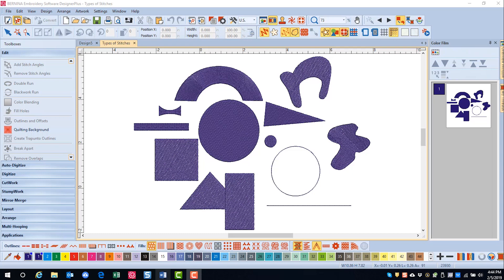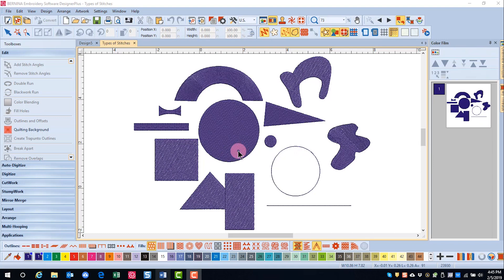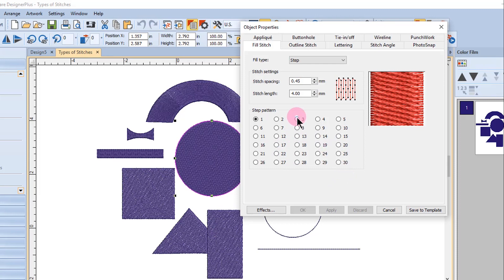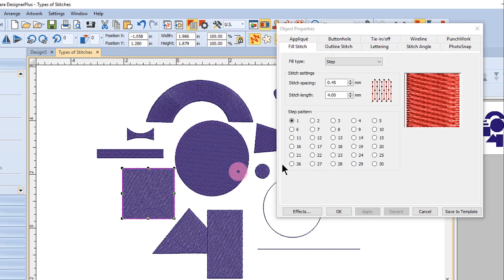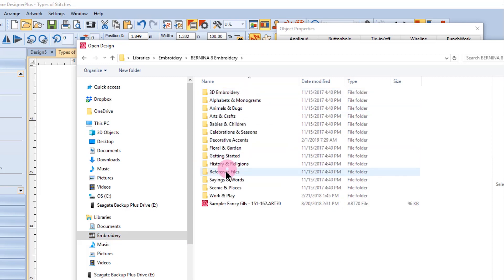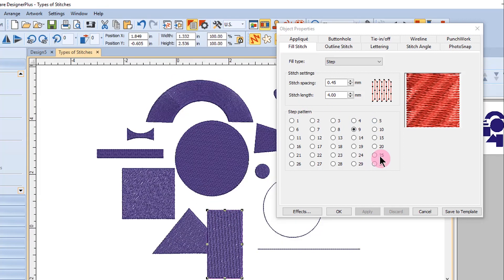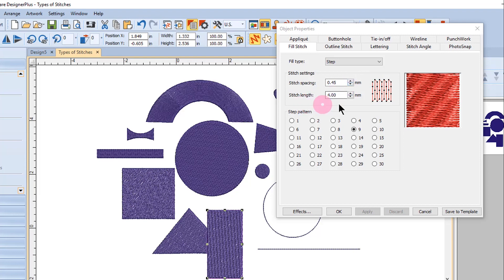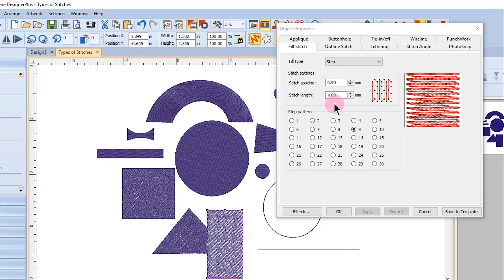7.02 Master BERNINA Embroidery Software 8 – Stitch Types: Step Fill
Learn about the ways to edit a Step Fill.